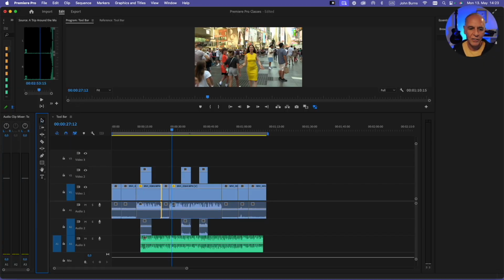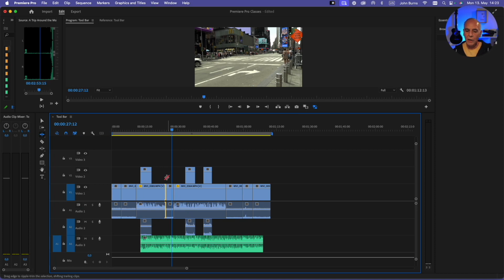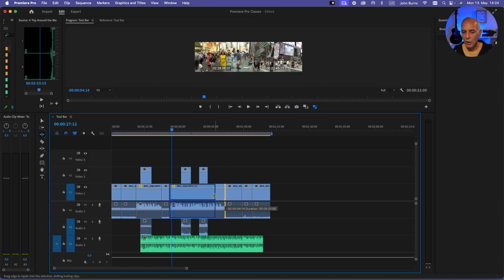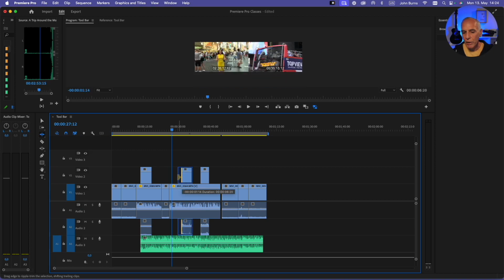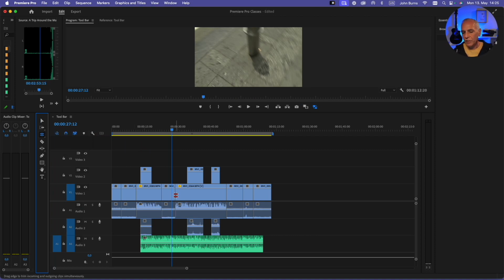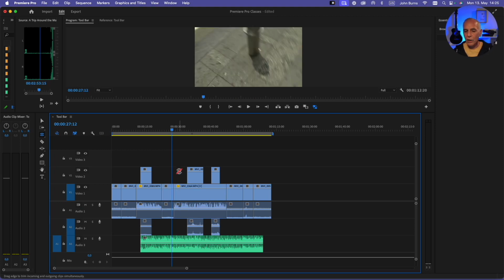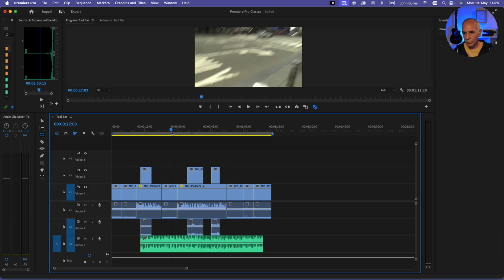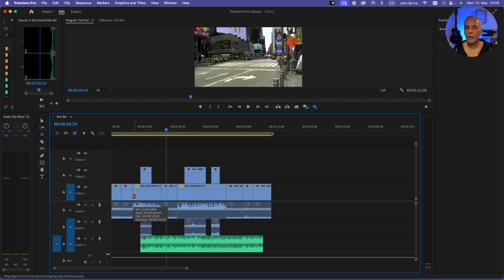Premiere Pro 2024 Ripple and Roll Tools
This video shows how to use the ripple and Roll tools in premiere Pro. Hope you enjoy it!